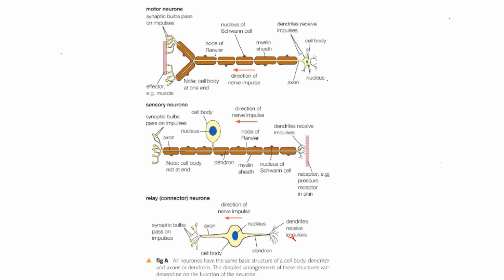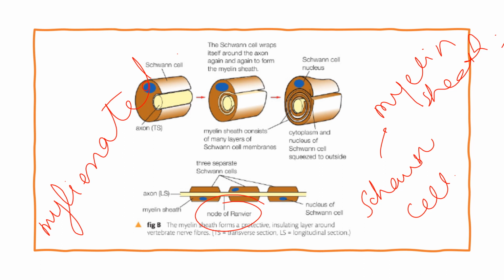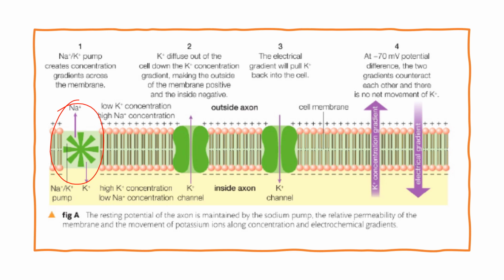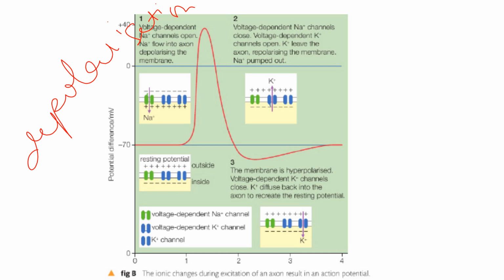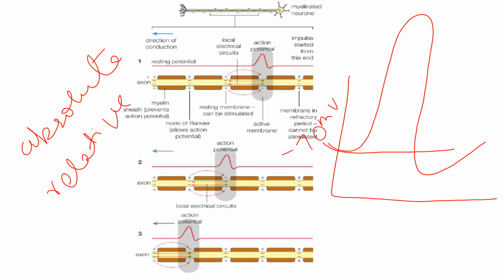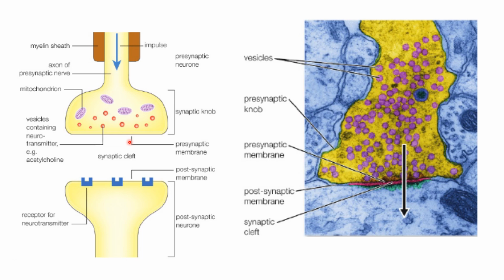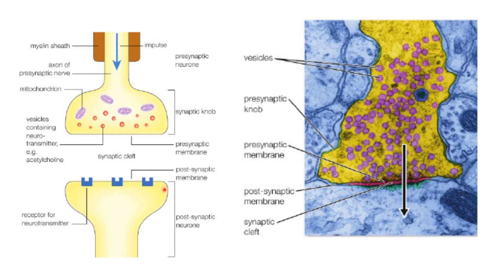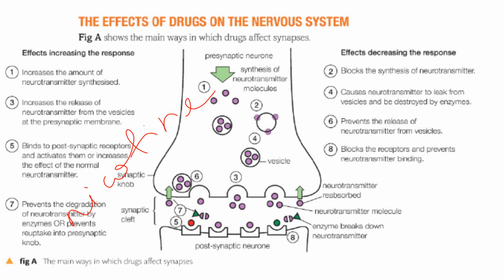The nervous system lecture: Biology (IGCSE, O level, GCSE, A level)